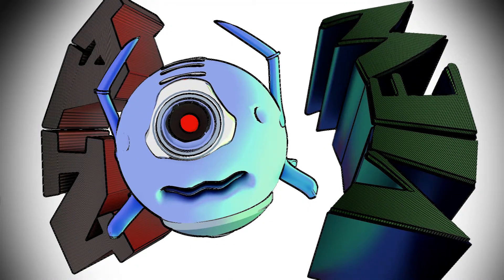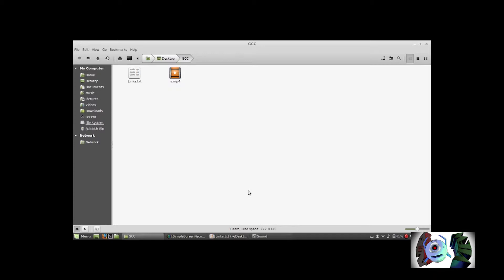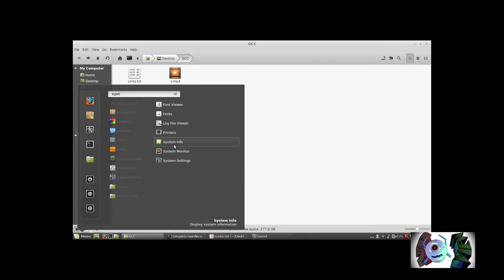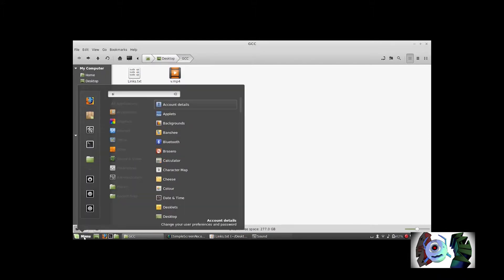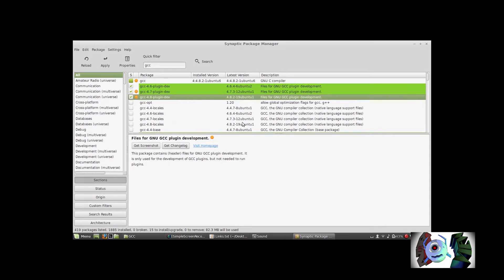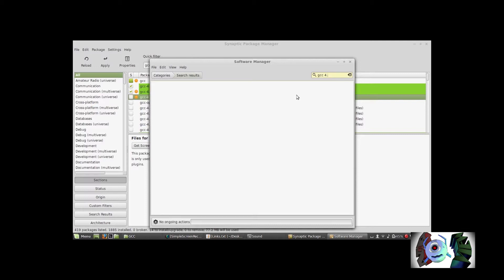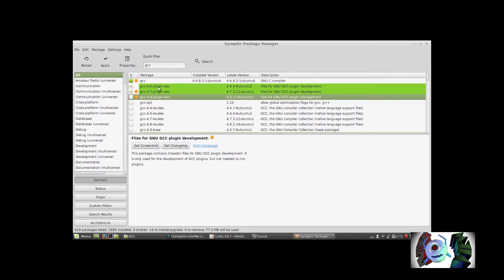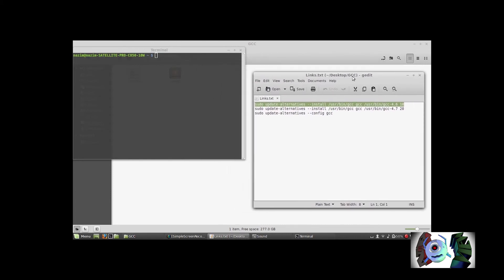Tutorial: How to install GCC in debian based distros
I AM NOT RESPONSIBLE FOR ANY DAMAGED INCURRED UPON YOUR SYSTEM DURING THE USE OF THIS TUTORIAL, USE AT YOUR OWN RISK.

A tutorial showing you how to install GCC in a Debian based distro...

This is useful for when you need to install CUDA on a SYSTEM WITH AN NVIDIA GPU.

This may also be useful when you wish to start programming as changing the compiler version would help eliminate any confusion, when learning C/C++ against an education provider's version

Links
1) Start your Synaptic Package Manager
2)Search for GCC
3)Select the desired GCC version from the list
4) Accept the dependencies chosen by Synaptic
5)Click APPLY
6) Let the install finish
7) Open your terminal and type in the following:
Changing the directory as is necessary...

sudo update-alternatives --install /usr/bin/gcc gcc /usr/bin/gcc-4.6 10

sudo update-alternatives --install /usr/bin/gcc gcc /usr/bin/gcc-4.7 20

8) within the same terminal type the following command:

sudo update-alternatives --config gcc

This command will show the active GCC compiler with a designated [*]...
Type in the corresponding number..
Retype the command and you'll see active compiler.

Tutorial Created by AnEyeVuProduction, published for educational reasons, Property of AnEyeVuProduction.